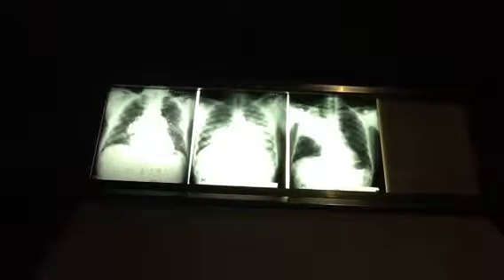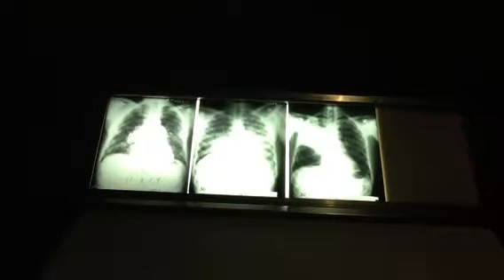Soft Tissue A - Week 6 (part 4 2a)